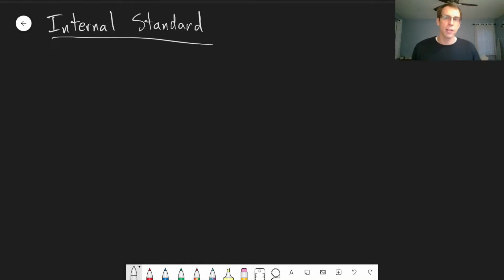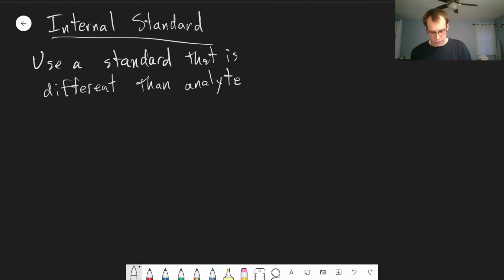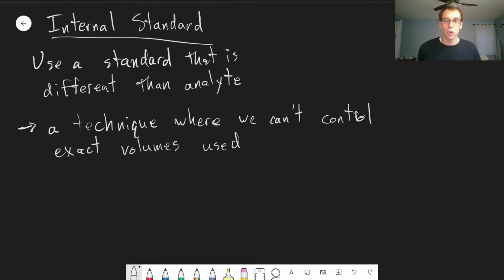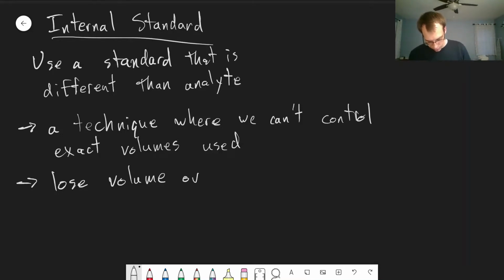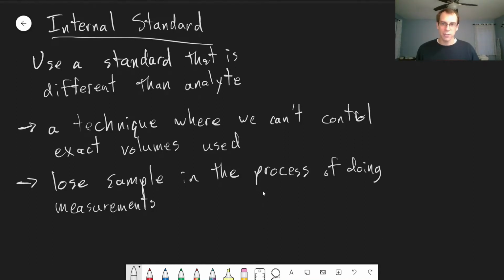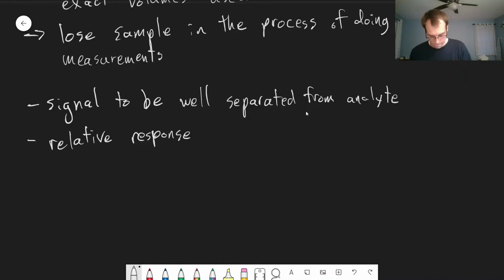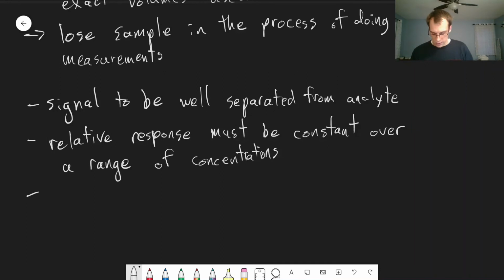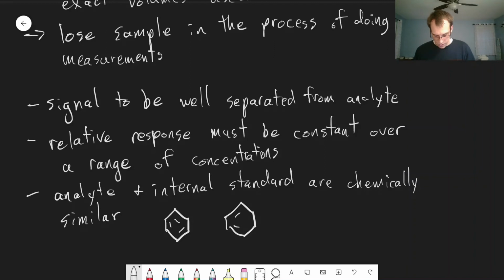Chapter 5: Internal Standards, Part 1 | CHM 214 | 045